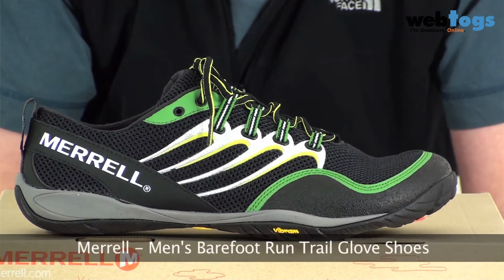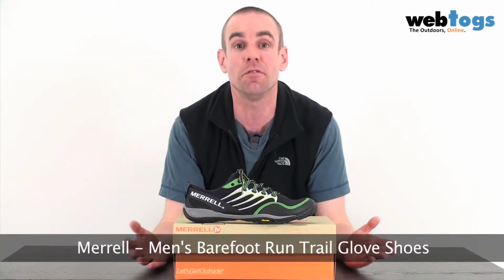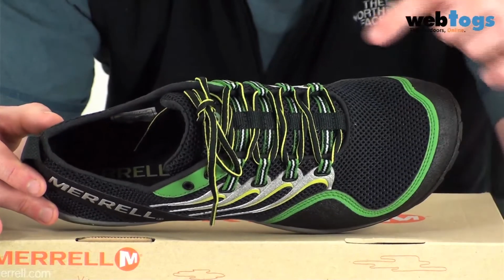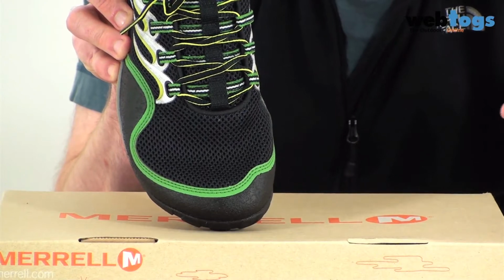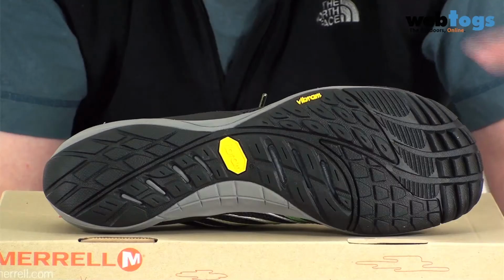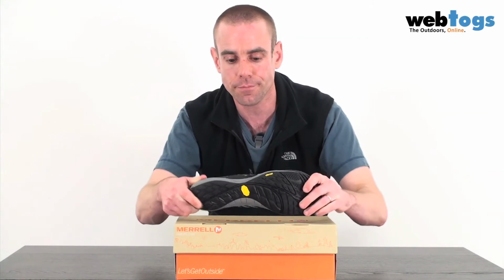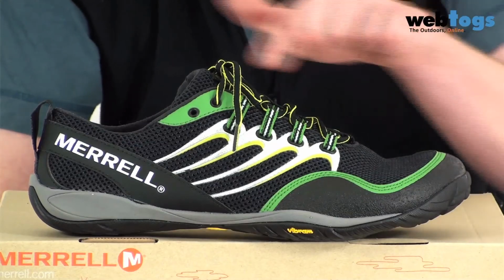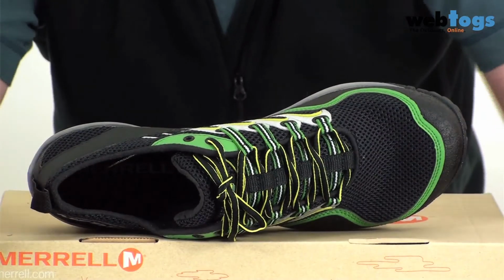Merrell Men's Barefoot Running Trail Glove Shoes - Lightweight, natural, barefoot running shoes.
The Merrell Men's Barefoot Run Trail Glove Shoes are part of the new wave of barefoot running shoes that are getting everyone rather excited. Mimicking a more natural gentle way of running with less impact, Gareth is going to take you through the qualities that make the Trail Gloves such awesome running shoes. In the meantime let's find out what Merrell has to say about them;

"Less is definitely more exploring with our Vibram-soled Trail Glove natural adventure shoe. All the protection your feet need from rocks and roots, and an ultra-lightweight upper with a synthetic leather foot sling for stability fits like a glove.

UPPER/LINING
• Microfiber and breathable air mesh upper
• Merrell Omni-Fit lacing system secured with welded TPU provides a precise, glove-like fit
• Fused rubber toe bumper provides ultimate durability
• Synthetic leather rear foot sling provides stability
• Flexible plate in the forefoot protects the foot from stone bruises
• Non-removable microfiber footbed treated with Aegis antimicrobial solution resists odor

MIDSOLE/OUTSOLE
• 4mm compression molded EVA midsole cushions
• 1mm forefoot shock absorption plate maintains forefoot flexibility and protects the foot by distributing pressure
• 0mm ball to heel drop keeps you connected to your terrain
• Wash as needed in cold water, gentle cycle and air dry
• Vibram® Trail Glove Sole/ Rubber Compound TC-1

Weight: 6.2oz (176g) each

To view similar outdoor gear, footwear and clothing to the Merrell Men's Barefoot Run Trail Glove Shoes with free delivery over £30 & ZERO Hassle returns, just head

For more videos on any of our products, and guides to help you enjoy your life outdoors more, head